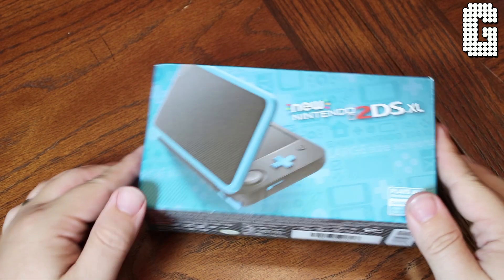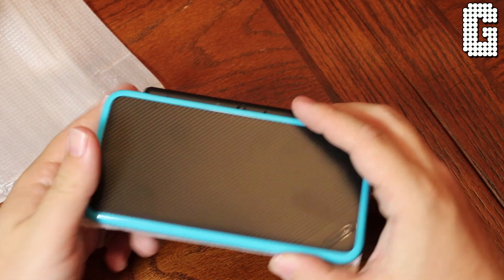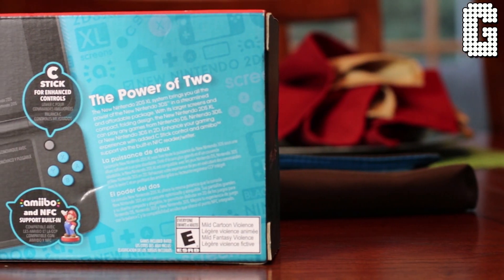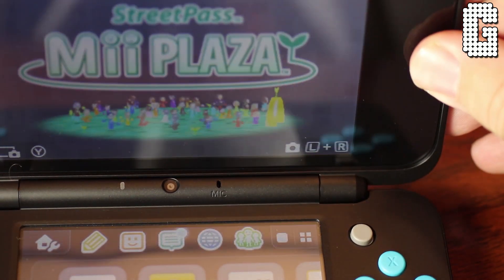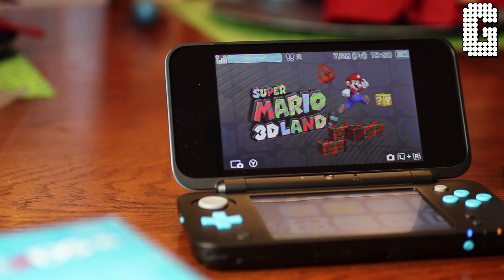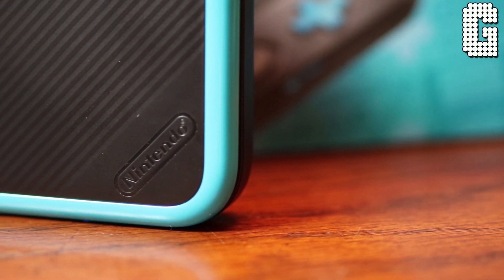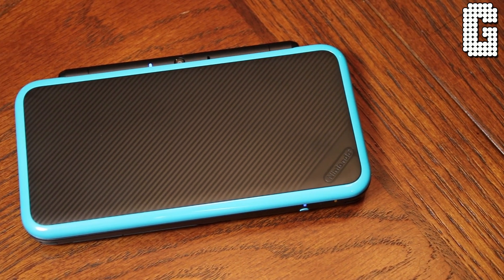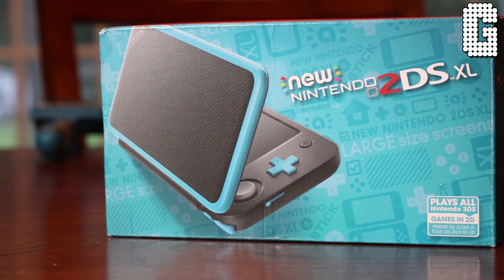GOT IT RIGHT! : The New Nintendo 2DS XL REVIEW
So Nintendo decided to release another version of the DS. and this time it is a redesign of the 2DS. With many changes and a $150 price tag, is the new Nintendo 2DS worth it? Enjoy!

PSN: kvmartin
Steam: Gamesky